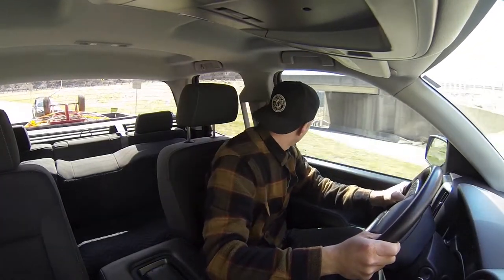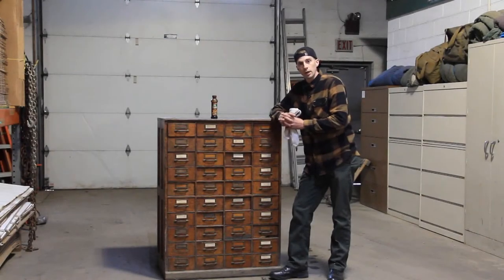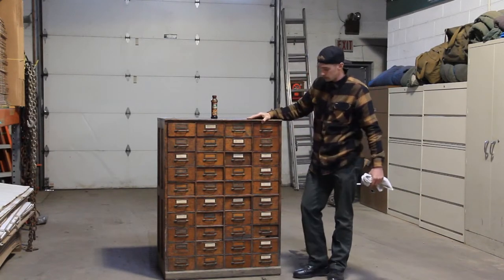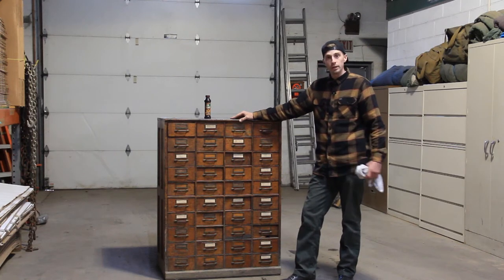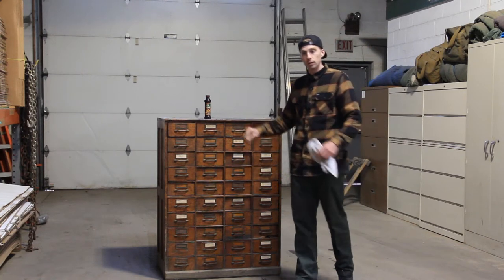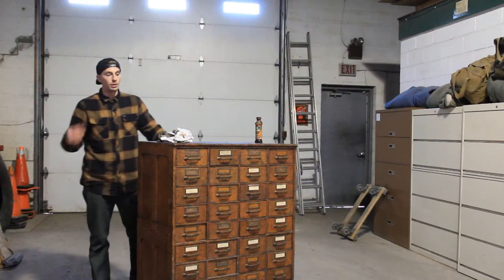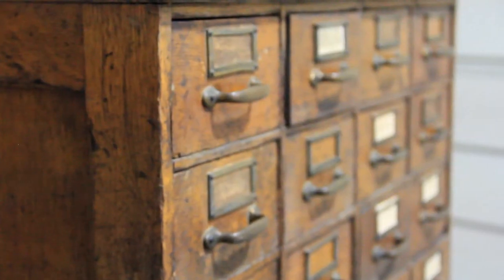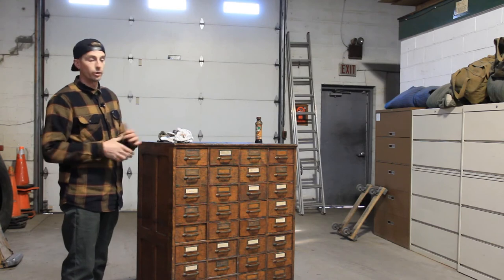Rescuing Amazing Antique Furniture From Demolition: Video Tutorial / Adventure in "How-To" Projects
We received a phone call from a good friend who works in the demolition industry regarding a local school his company was prepping to demolish.  He gave us the go ahead to look through the school and take anything we wanted.  There wasn't much left inside the old building, but we did find an old library card catalog hidden deep within the basement.

The Gear we use to make our videos:
Dave's Camera
Sean's Camera
Wide Angle Lense
Fisheye Lense
Camera Mic
Voiceover Mic
Handheld Stabilizer
Bendy Tripod